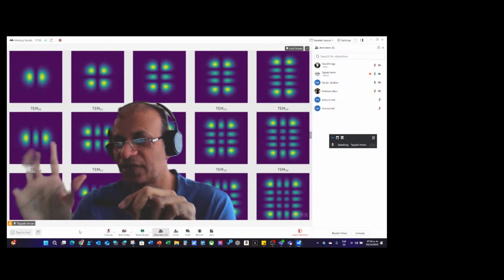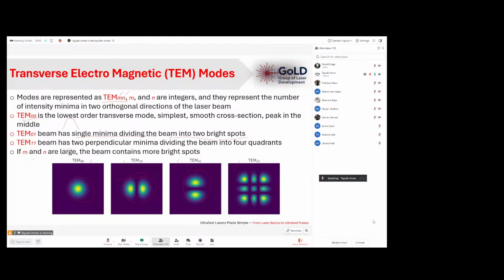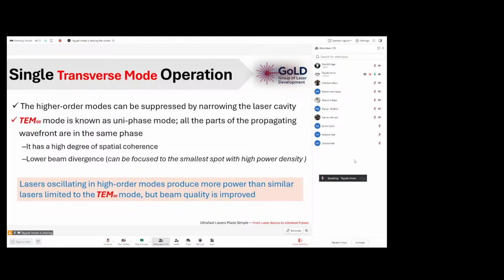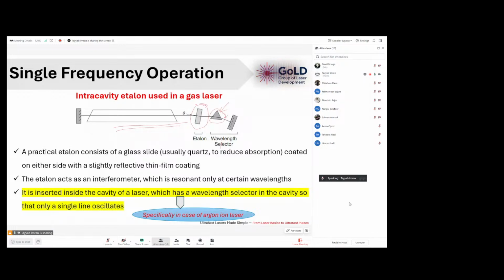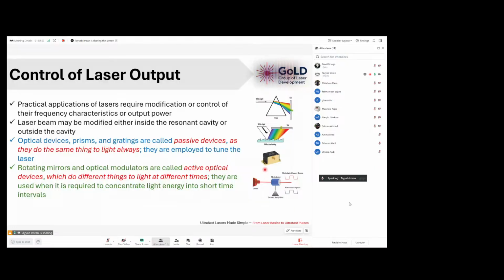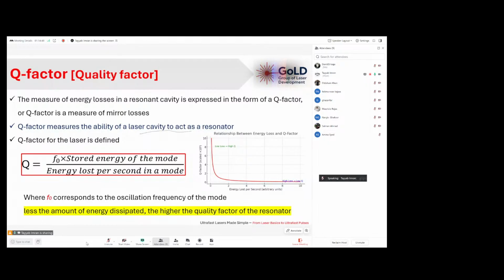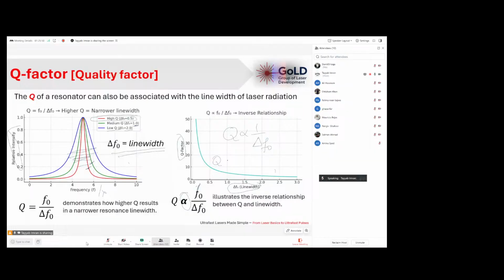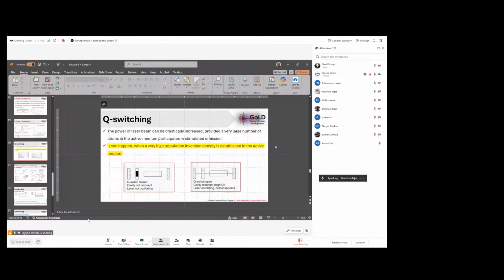Lecture-8 Ultrafast Laser Course (from basics of laser to ultrafast lasers) [05-10-2025]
TEM modes in the laser, control of the laser output, Q-switching concepts